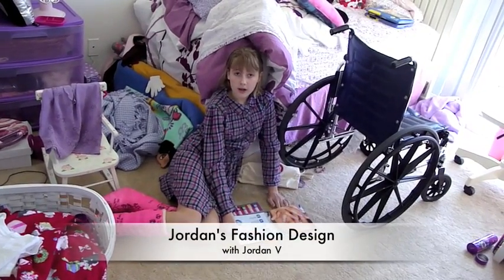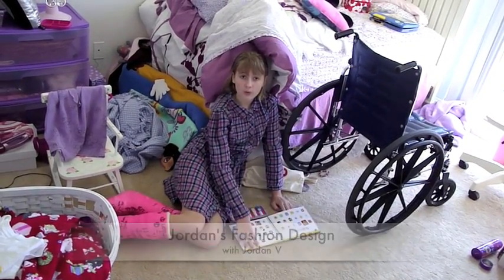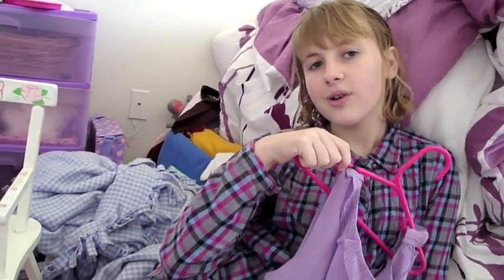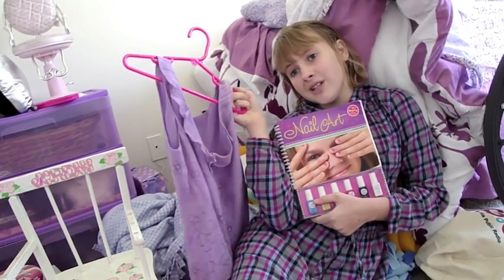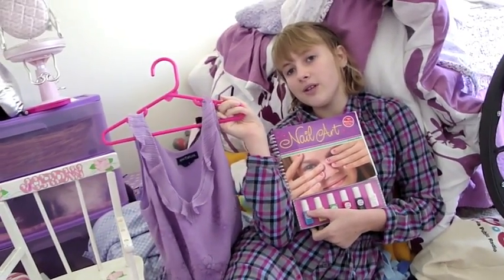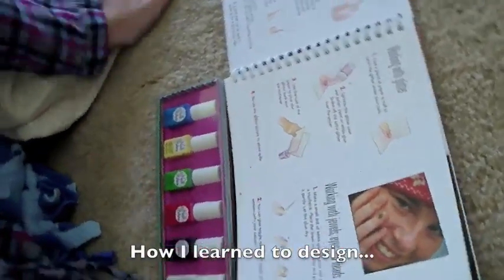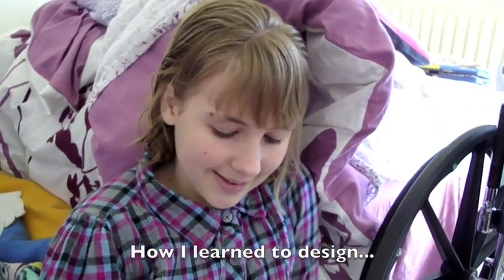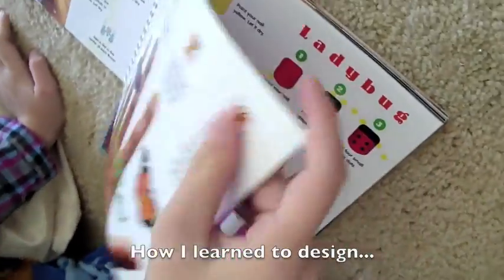Jordan's Fashion Design